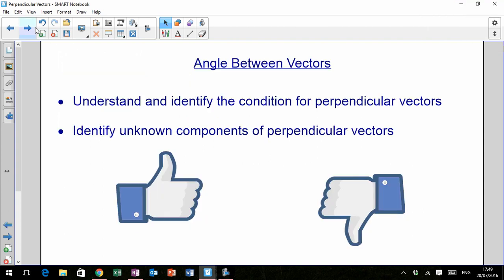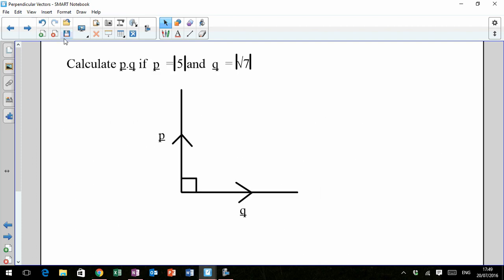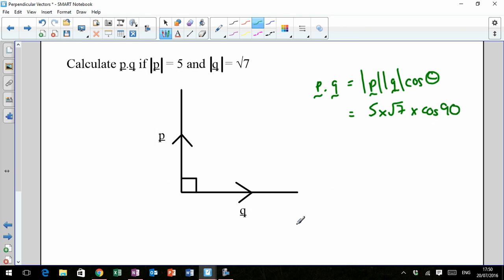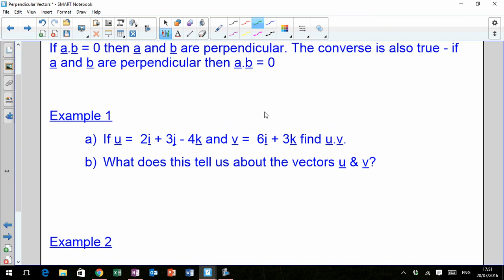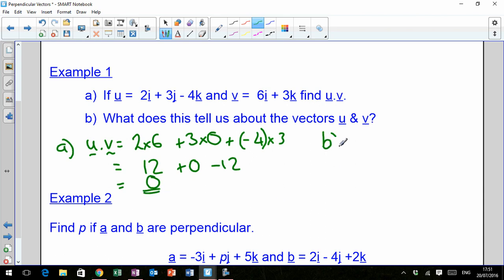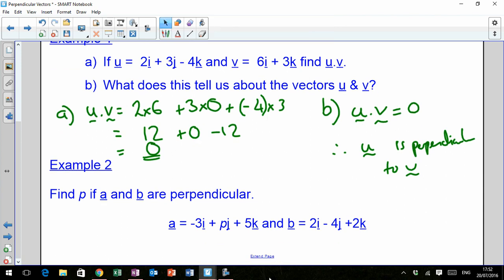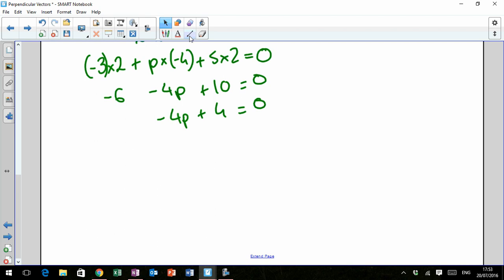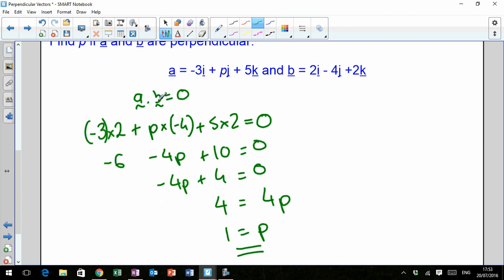LHS Higher Mathematics - Vectors 9 - Perpendicular Vectors